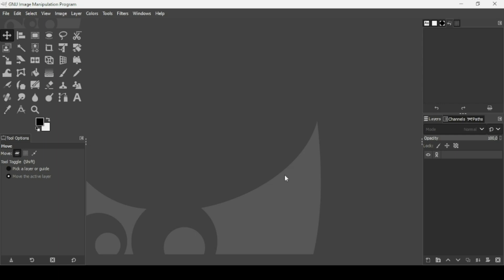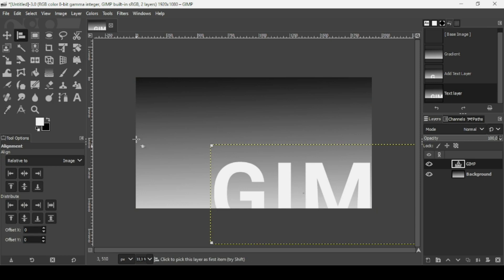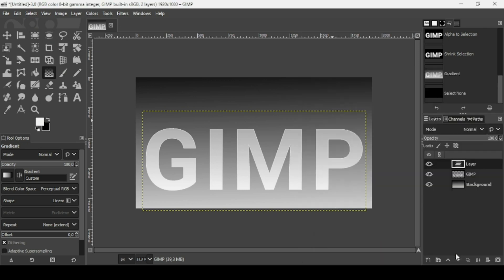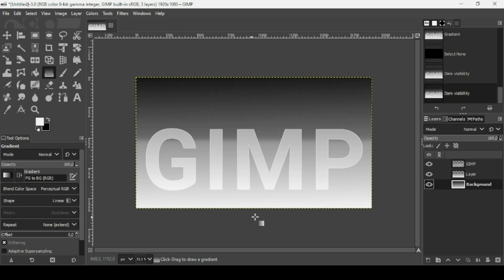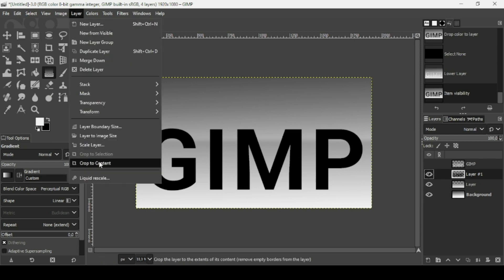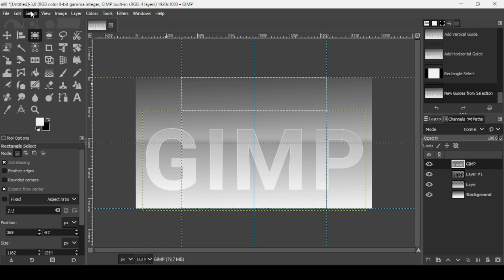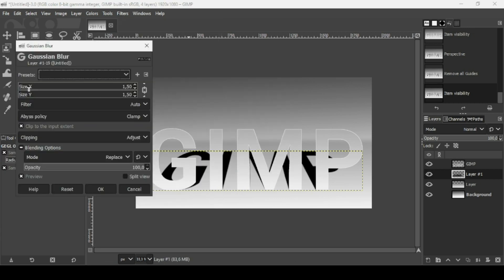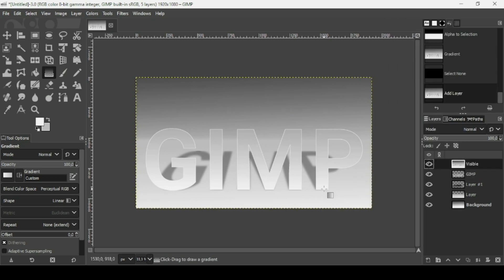Perspective Shadow Text Effect in GIMP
Hi, today, we are going to see how to create a Perspective Shadow Text Effect in GIMP.